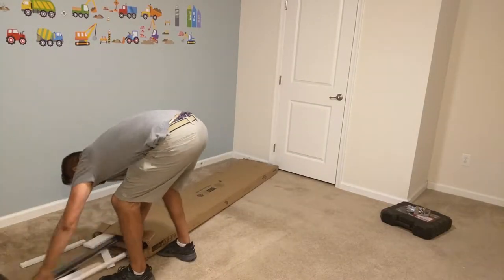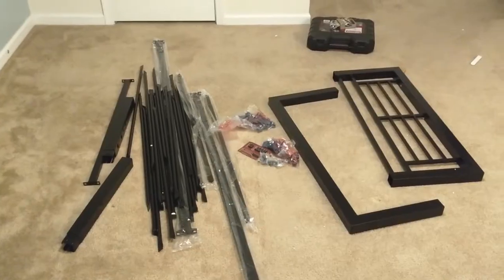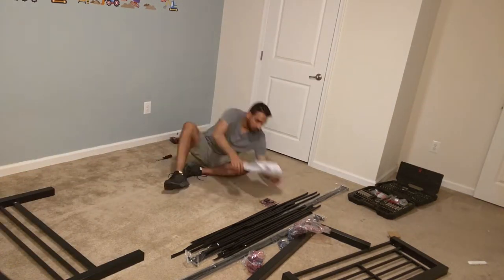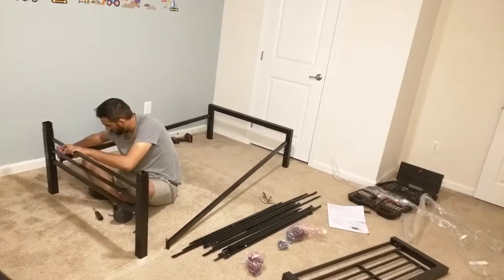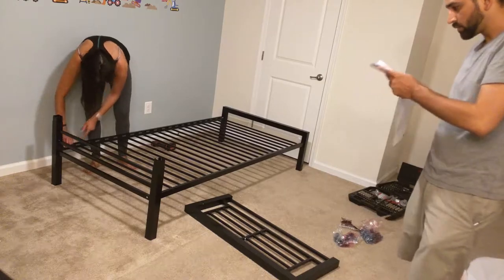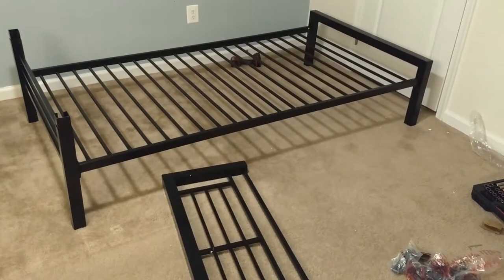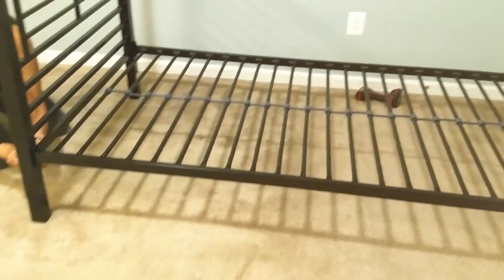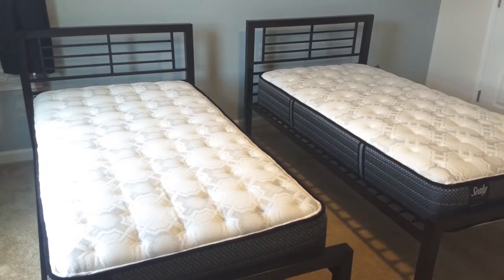Metal Bed Frame Assembly and Review (Twin by Your Zone)